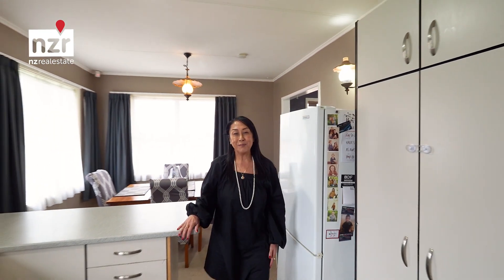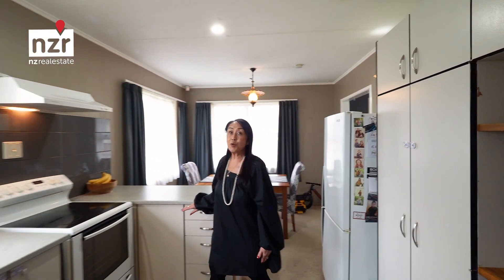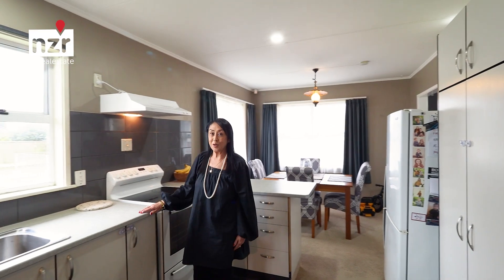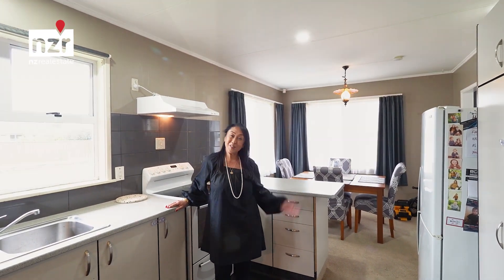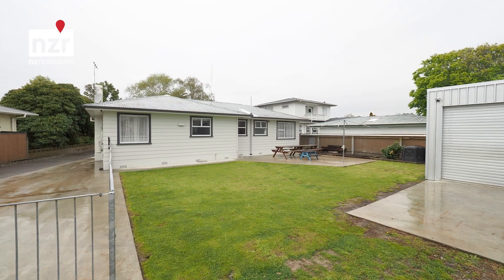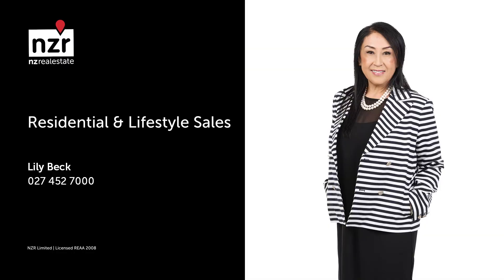SOLD - 12 Sinclair Avenue, Palmerston North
Comfy Family Home with Loads of Garaging

Enquires Over $546,000.

3 Bed | 1 Bath | 2 car + Workshop

What an exciting opportunity, the vendors are relocating.

This tidy 1960’s home has a lot to offer inside & out, open plan kitchen & dining, separate lounge, good sized laundry.  Featuring three double bedrooms, functional bathroom with shower & toilet.

One of the standout features of this property is the double garage and an additional 30m² stand-alone workshop.

Step out this summer to enjoy the back yard, well fenced, concrete pathways to the clothesline, garage, workshop with loads of off-street parking. If you’re a gardener, you’ll appreciate the clean & tidy garden & boxed vegetable beds.

NZR Limited | Licensed REAA 2008